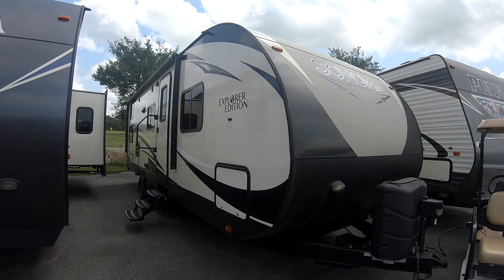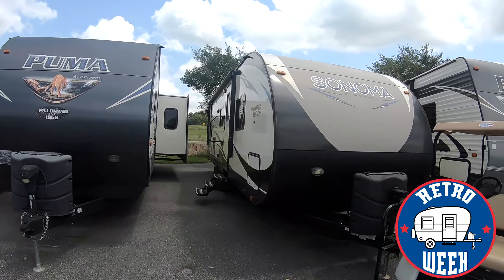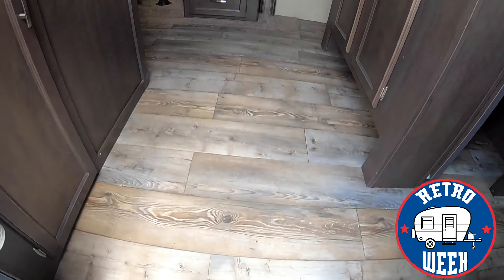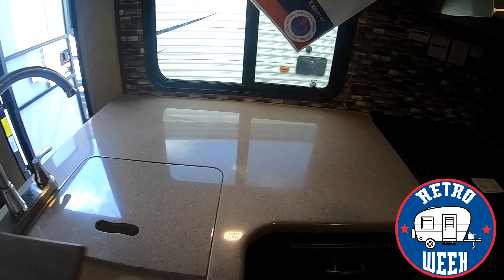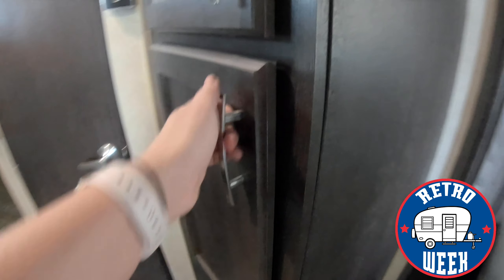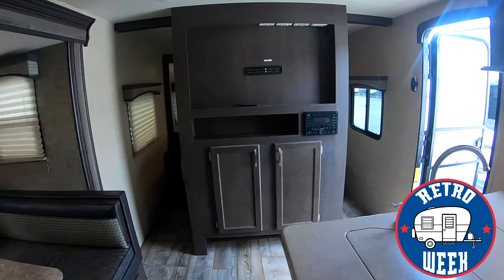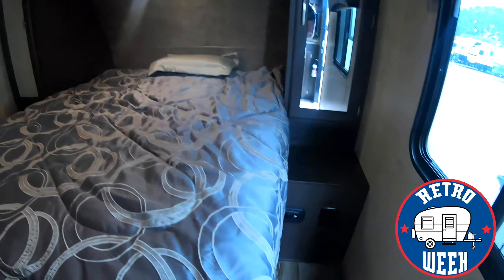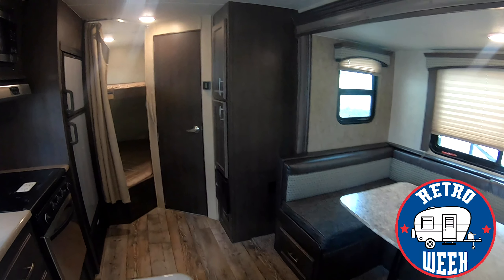Retro Week: 2017 Sonoma 240BHS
RETRO WEEK! The Sonoma 240BHS is packed with great features.. Under 6,000 pounds, sleeps 8, tons of storage and I absolutely love the Kitchen and Bathroom!